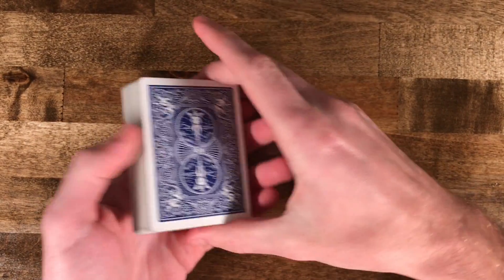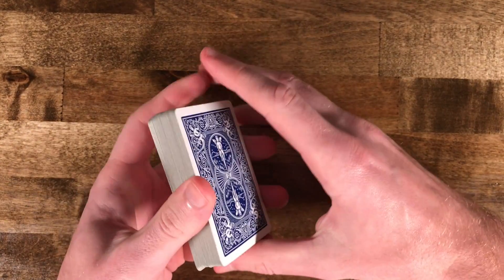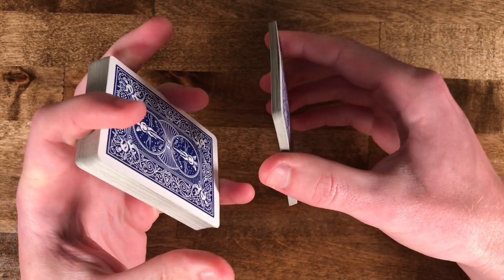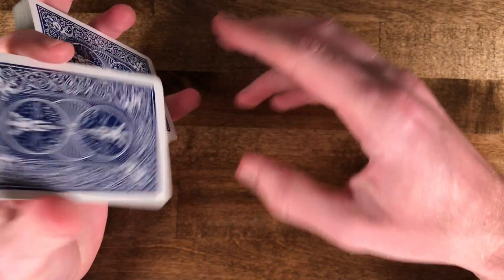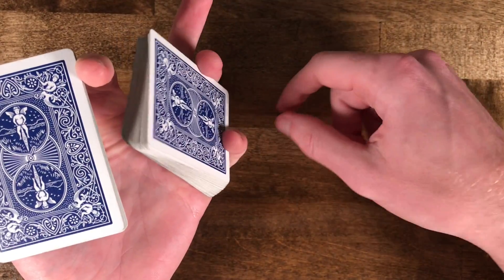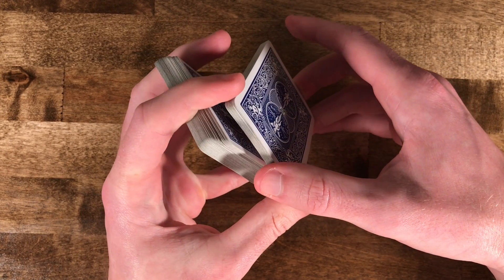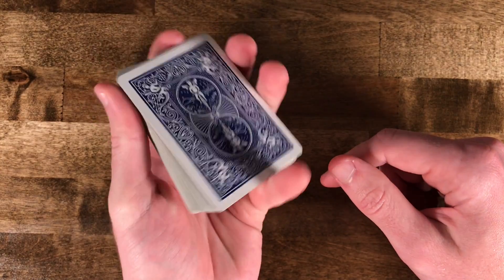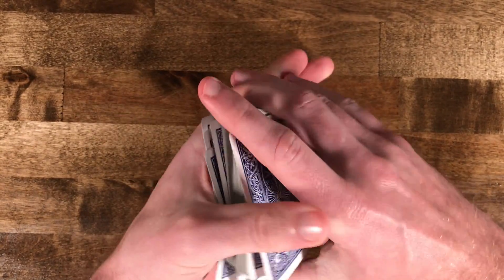Swingaround Tutorial | Beginner Cardistry One Day Skill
How long to learn ~5-10 mins
How difficult to learn 2/10

Tips
1.) Make sure to pinch the packet of cards near the end rather than in the middle this will allow you to more easily pivot the packet around
2.) Practice just holding the deck between your index and pinky finger to build up the muscle memory and finger dexterity

Bicycle Playing Cards